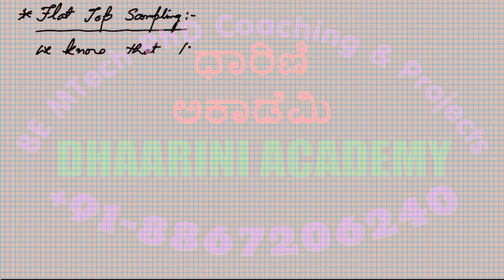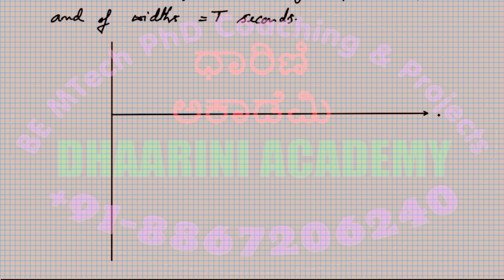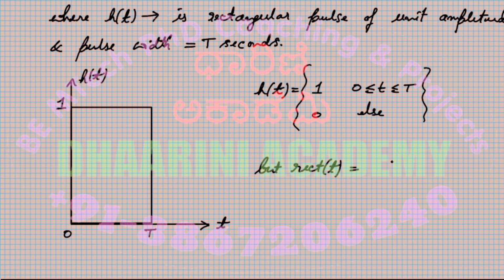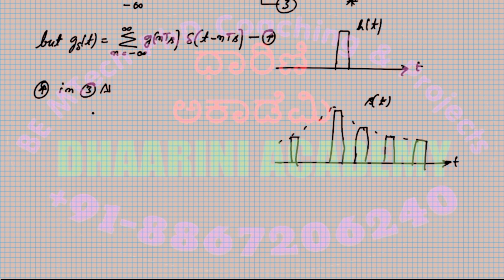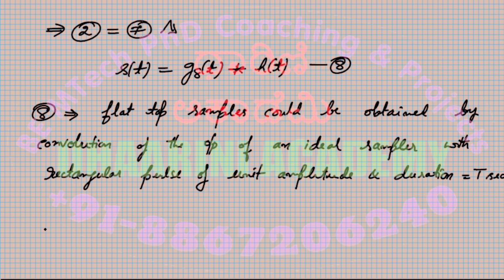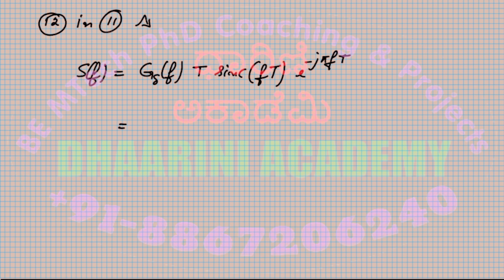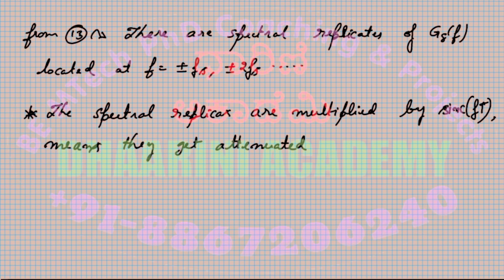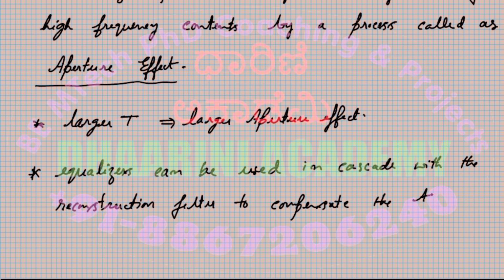Exploring Flat Top Sampling in Time and Frequency Domains: Insights into Digital Communication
In this video, we'll explore Flat Top Sampling in Time and Frequency Domains, and see how it can help us understand digital communication.

Through Flat Top Sampling, we can capture digital communication at different points in time and across different frequency domains. This video will help you understand how Flat Top Sampling can help us understand digital communication, and how it can be used to solve various problems!

In this insightful video titled "Exploring Flat Top Sampling in Time and Frequency Domains: Insights into Digital Communication," we delve into the concept of flat top sampling, examining its significance in the realm of digital communication. Flat top sampling plays a crucial role in capturing signals accurately, ensuring efficient and reliable data transmission.

Through a comprehensive analysis, we explore both the time and frequency domains to thoroughly comprehend the inner workings of flat top sampling. By breaking down the process, we uncover how this technique enhances signal representation and aids in maintaining signal integrity.

Join us as we understand the intricacies of flat top sampling's applications in digital communication systems. By examining its benefits and potential drawbacks, we gain valuable insights into optimizing communication channels. This knowledge is essential for professionals, enthusiasts, and anyone interested in the robust functioning of digital communication technologies.

Stay updated with the latest advancements in this dynamic field and discover how to employ cutting-edge techniques to enhance your communication systems.